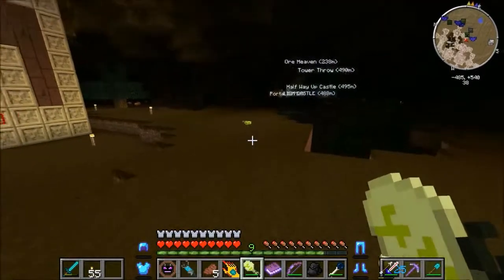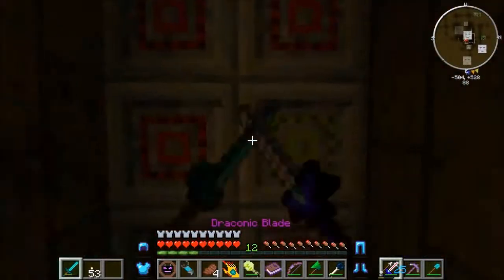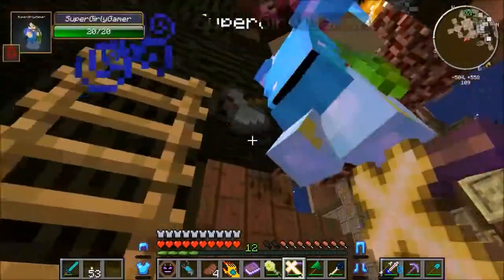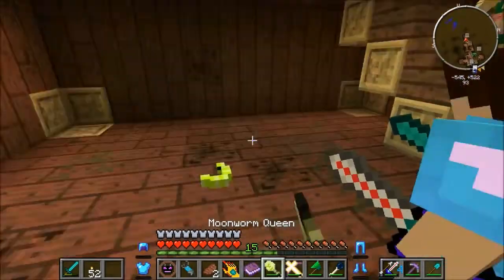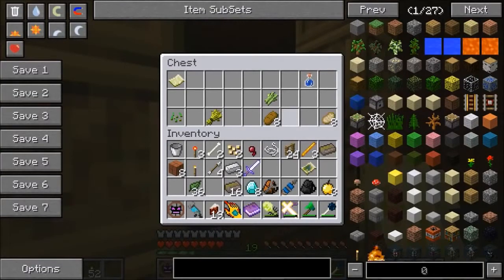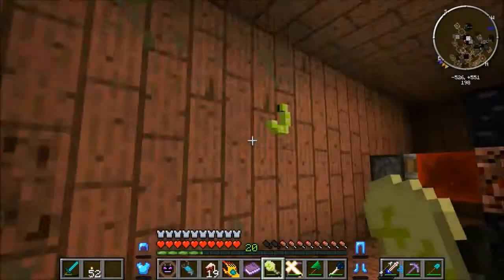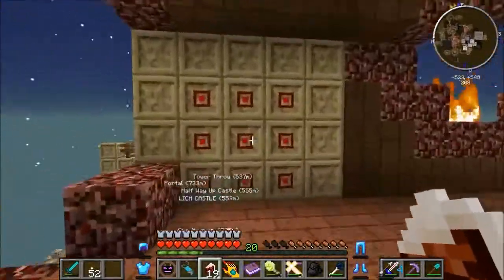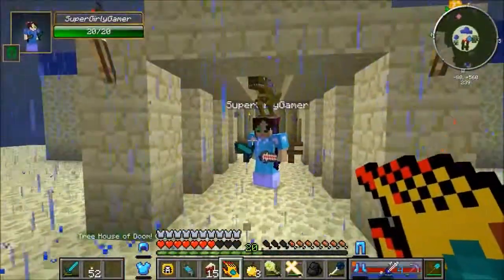Minecraft CRAZY CLIMB CHALLENGE EPS6 14